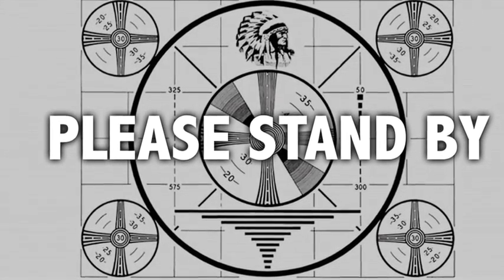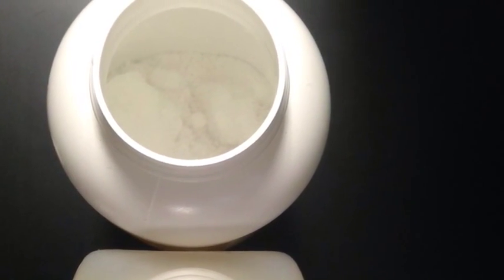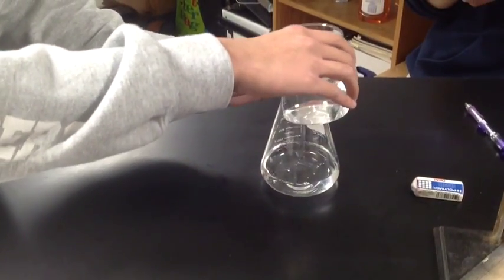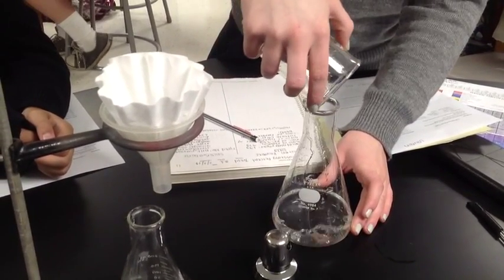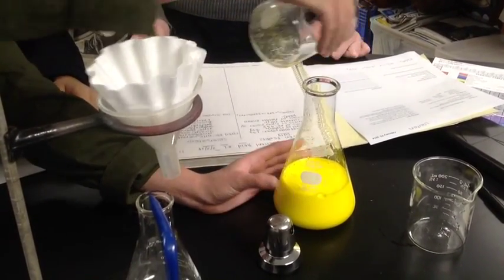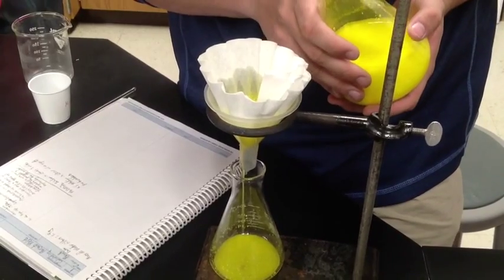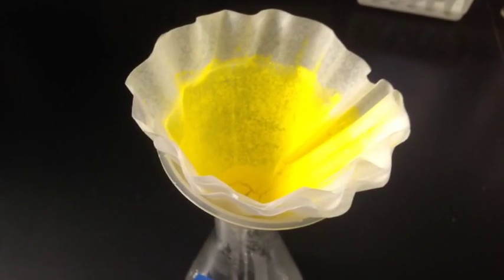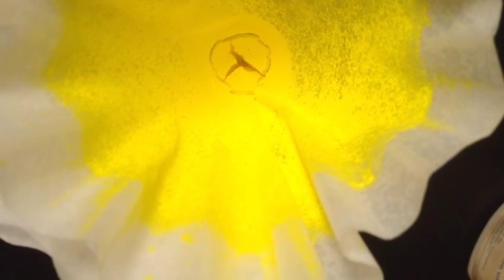Theoretical Yield Lab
Review of lab activity for students to use in writing up lab reports.